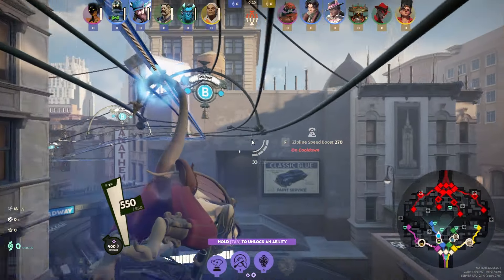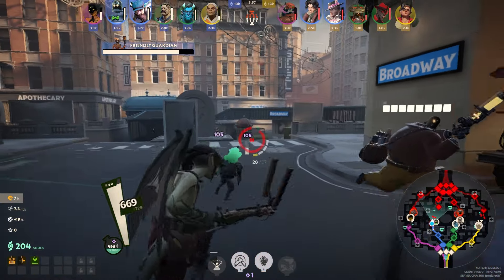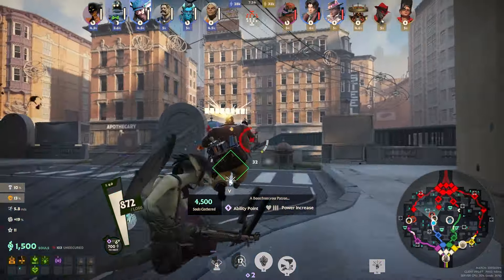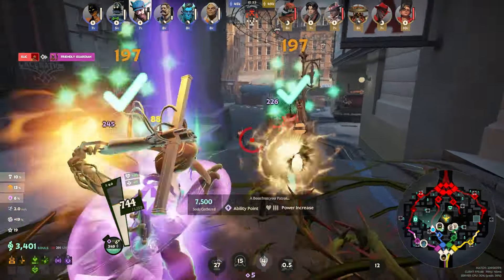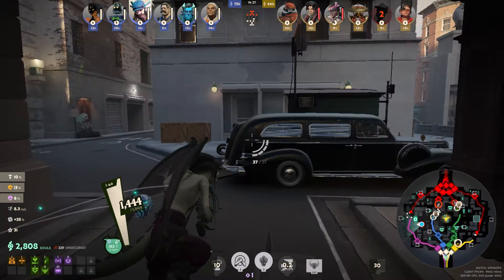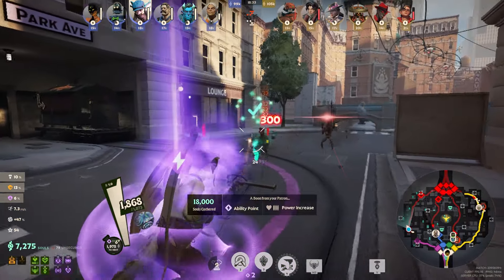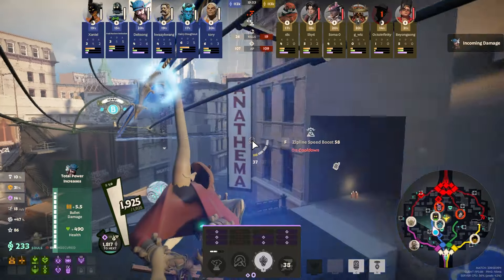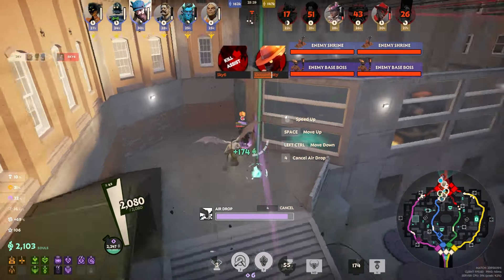Spirit Ivy Can Be Everywhere - Just Fly High, and Don't Die | Ivy Gameplay and Commentary | Deadlock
Hey guys,

Ivy is still one of my favorite characters in the game. I've mostly played Ivy, in Deadlock, as a support-like healer up until this point, and I finally decided to try out the spirit build that the majority of players run. Both are good and worth using, but in my opinion, this build is much easier. You just fly around, spam one, and win games. Having two ultimates (thanks to refresher) really makes this build pop-off in the mid-late game because you are constantly applying pressure around the map, by fixing waves, and then rotating to team fights where you don't allow the enemies to escape by placing slows everywhere or knocking up and silencing them with your ult bomb just to land on top of them with a stun. This build definitely turns Ivy into a late-game bomber jet, which is a lot of fun to play. Thanks! :)